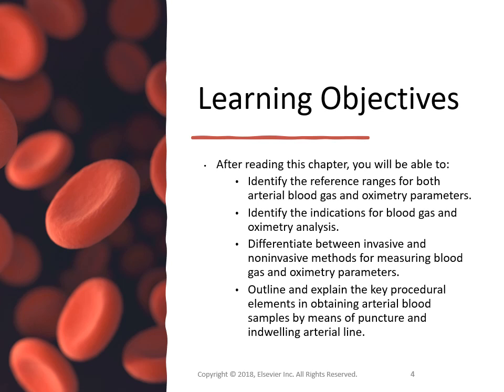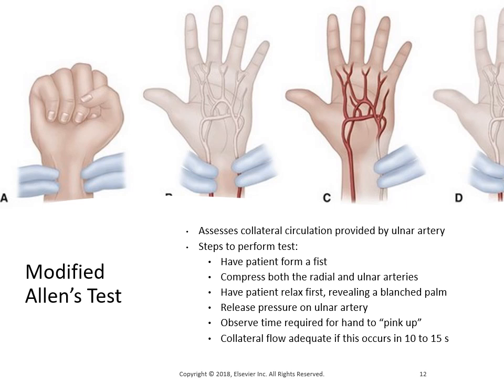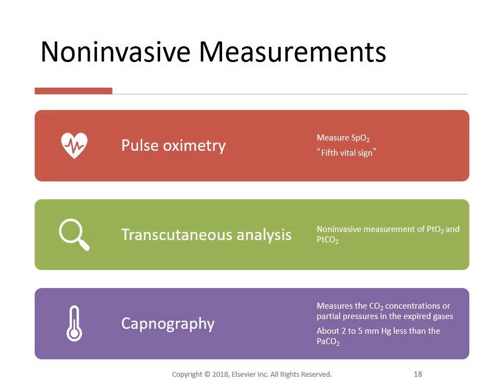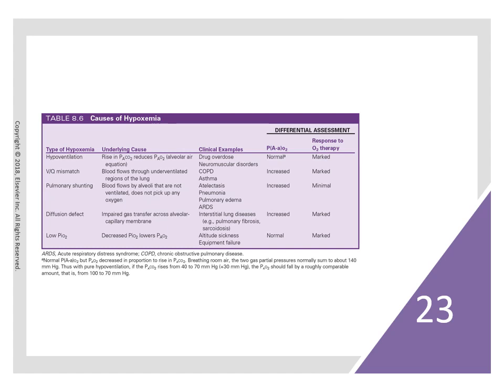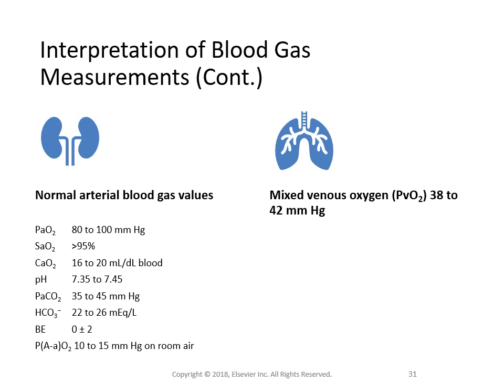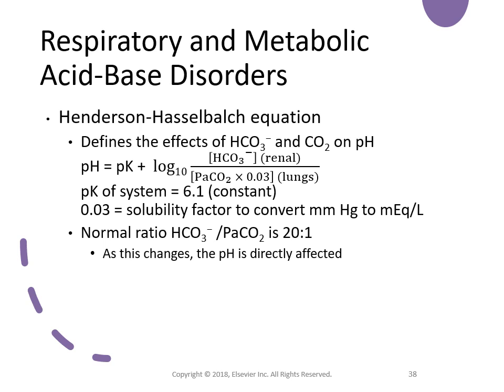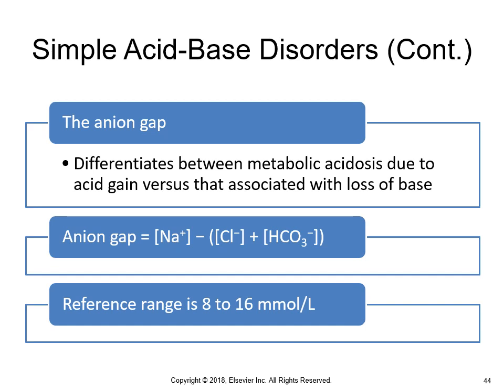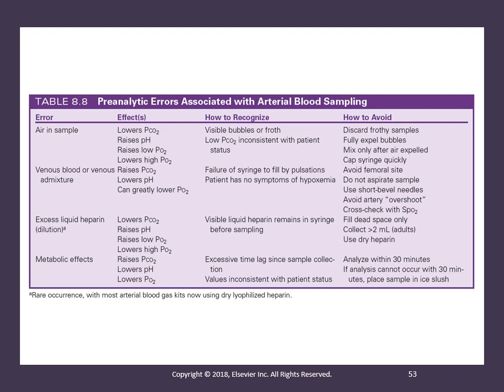Chapter 008 JM 2022 1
Arterial Blood Gas Analysis for Respiratory Care Students